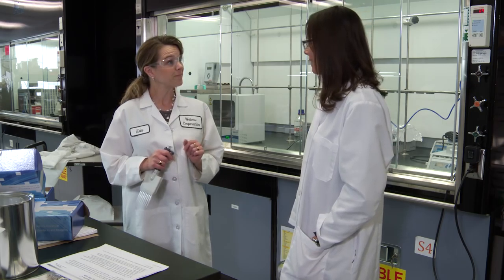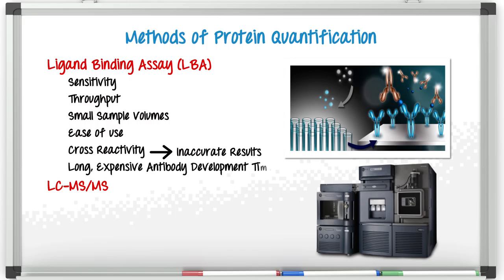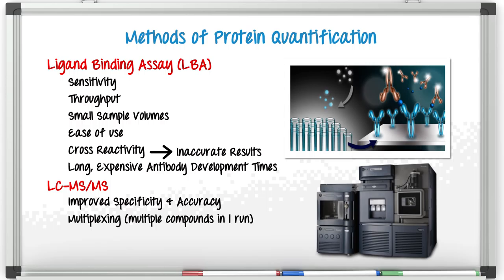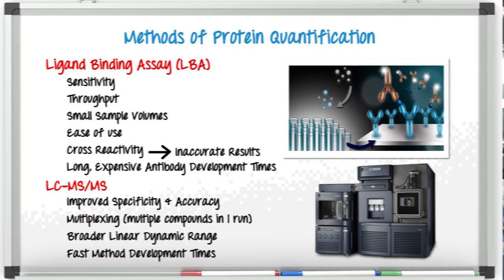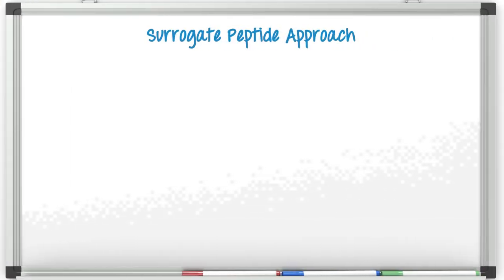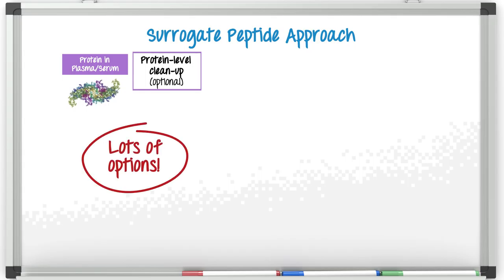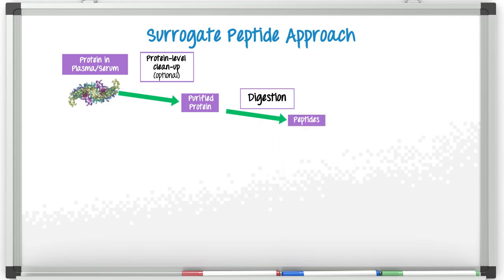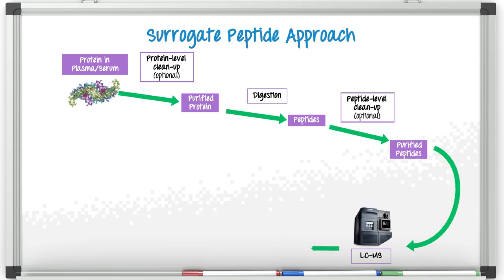Behind the Science, ep. 8: "Bottoms" up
Protein quantification: bottoms up or bottom-up? As our host Jen Fournier learns, LC-MS/MS is a good alternative to ligand binding assays, and Waters scientists have been developing methods and technologies to support protein quantification for more than 8 years. Erin Chambers, principal scientist, shows Jen how to perform a surrogate peptide approach, where a protein is digested into its peptide, and a signature peptide is selected to monitor as a representative in a quantitative assay. No beer mugs in the lab!